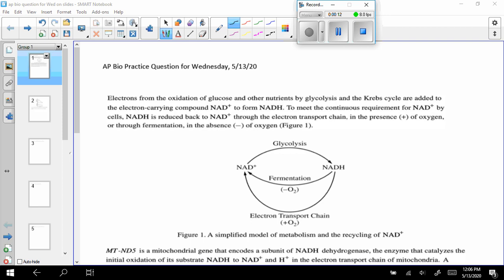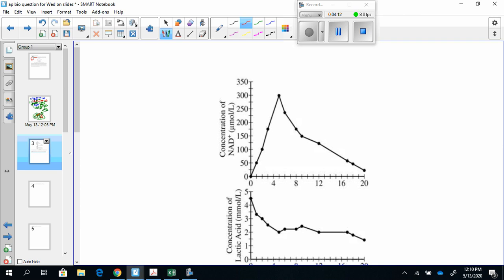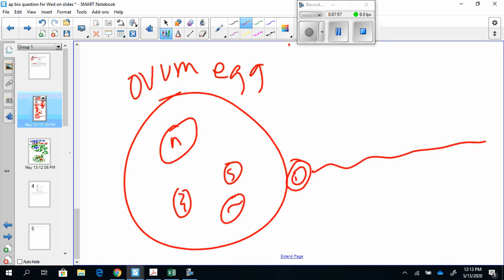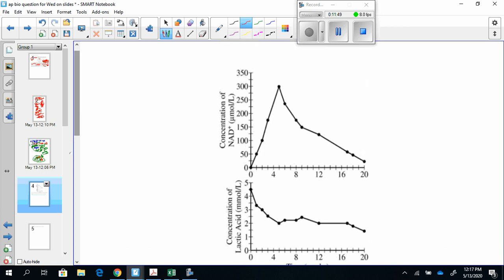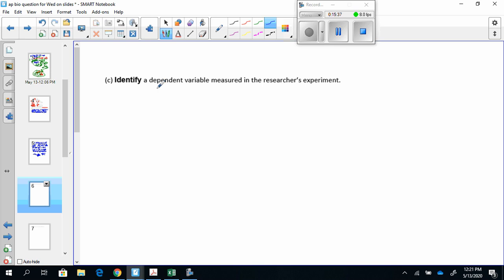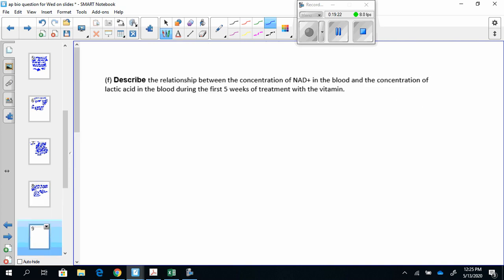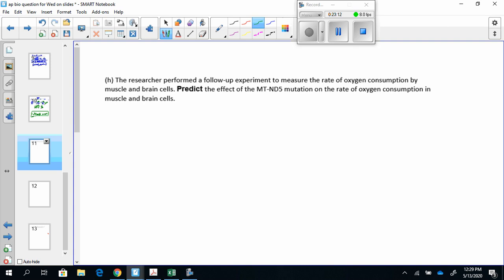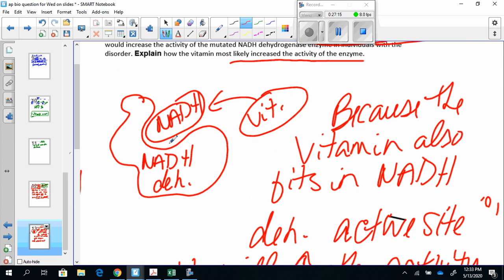Explanation for AP Bio essay Wed 5-13-20